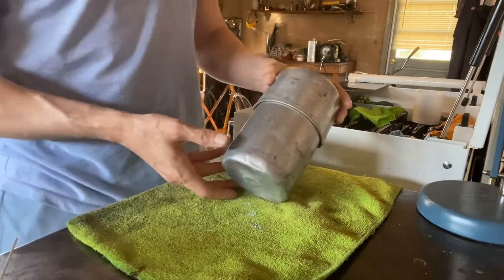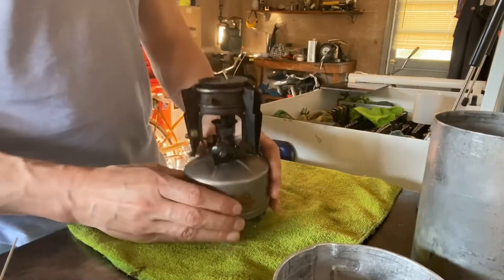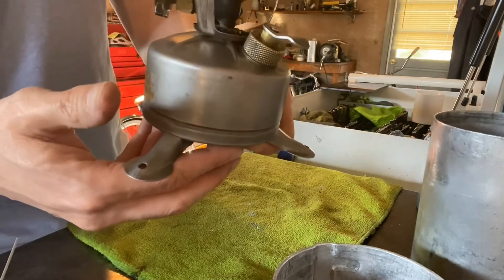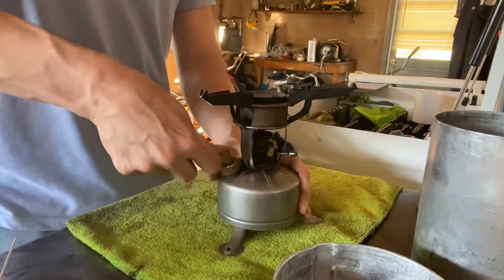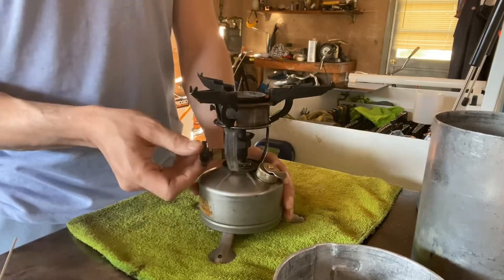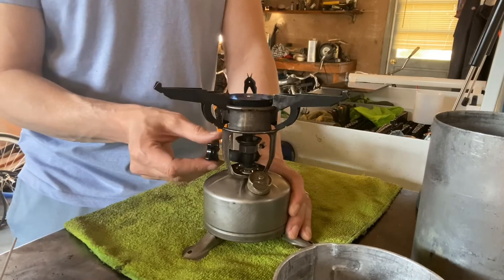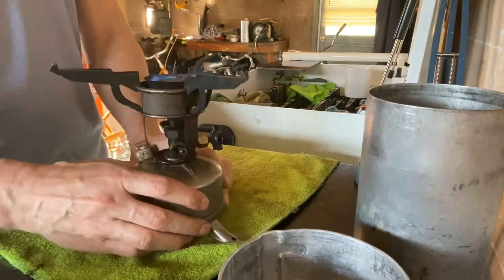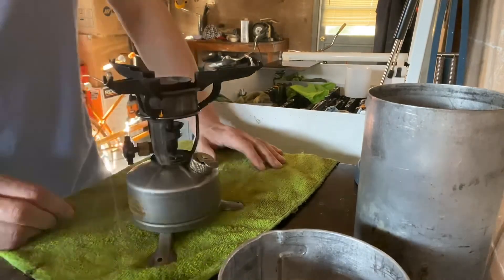M1942 Military Stove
An overview and light up of my 1944 Aladdin M1942 military stove.